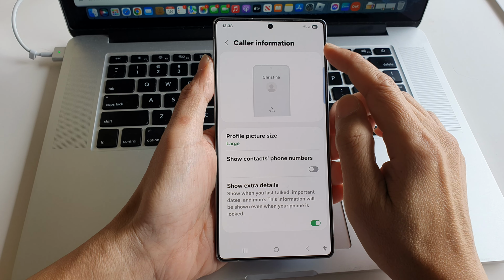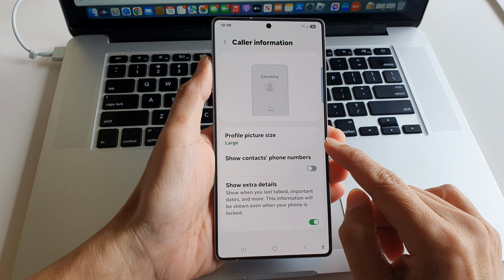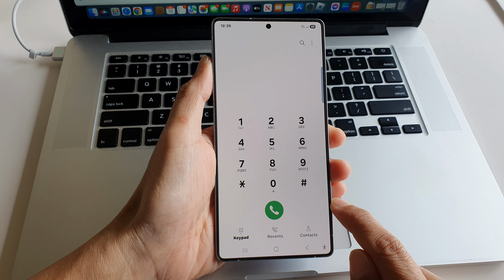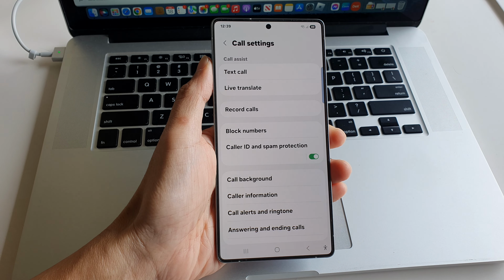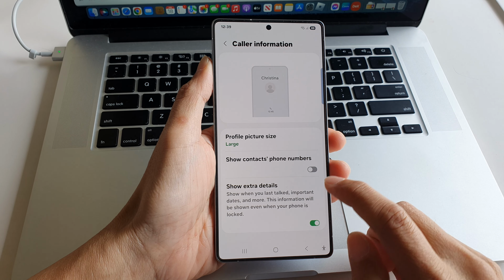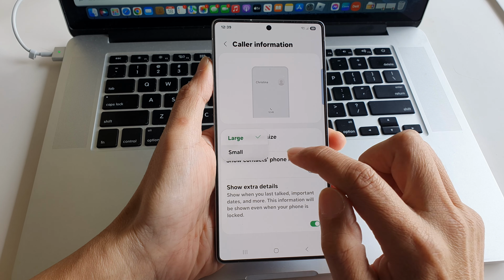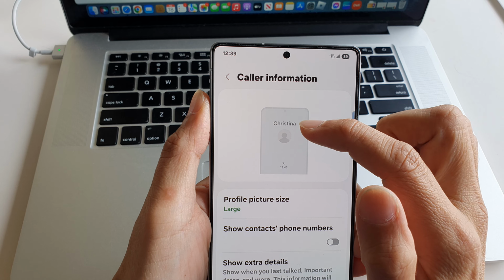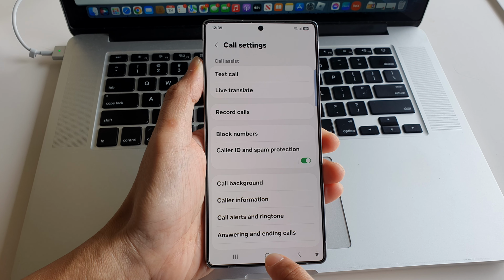📱 How to Change Caller Profile Picture Size on Samsung Galaxy S25/S25+/Ultra – Small or Large 🔧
n this video, learn how to set the caller information profile picture size to small or large on Samsung Galaxy S25, S25+, and Ultra. Whether you prefer a compact caller ID photo or a larger display for better visibility, this step-by-step guide will show you how to adjust it easily within your phone’s settings. We’ll walk you through the process with clear instructions and helpful tips to enhance your calling experience.